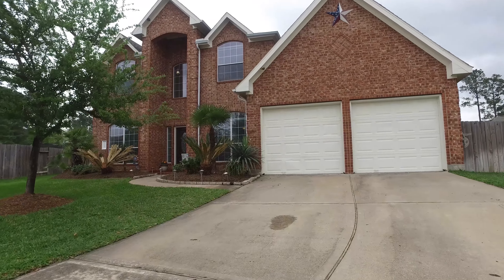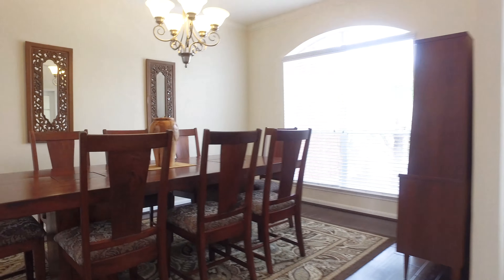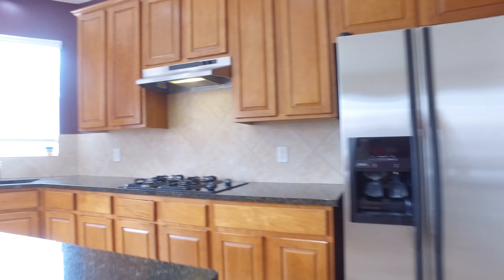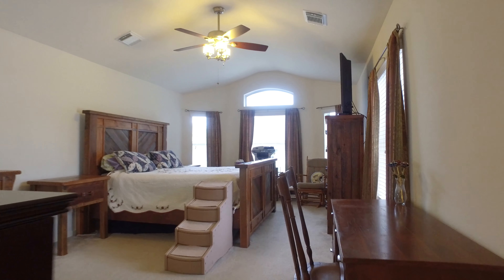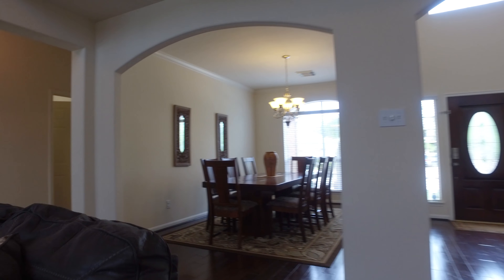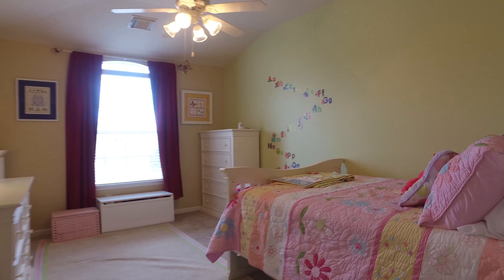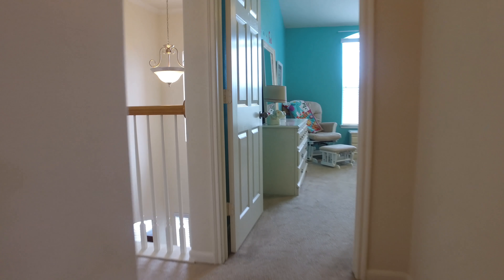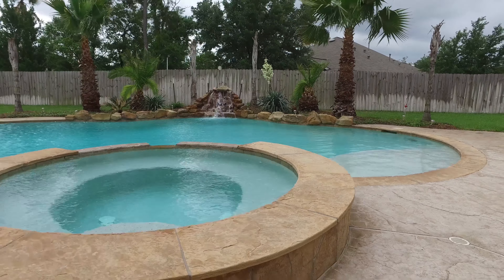12607 Twin Flower Dr, Tomball, TX 77377 With Voice Over